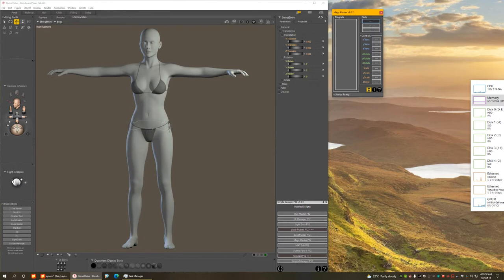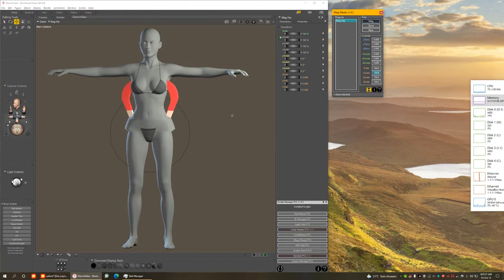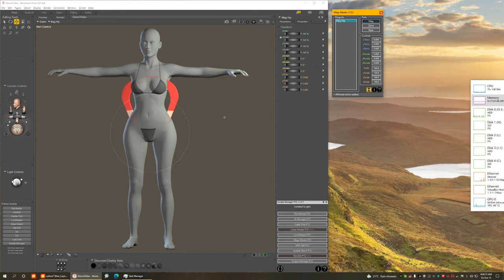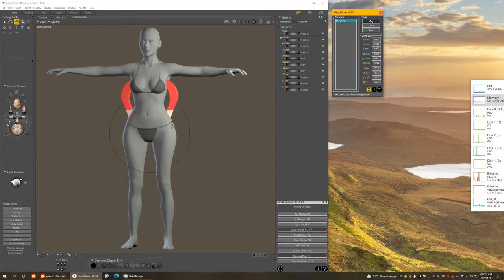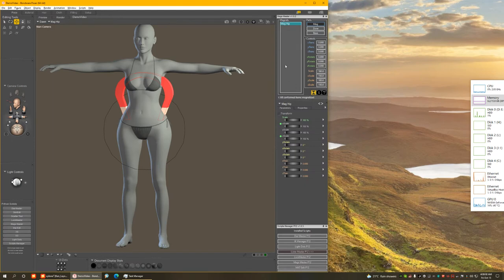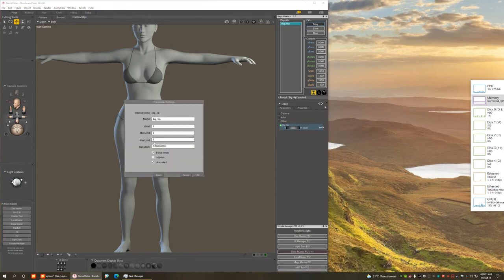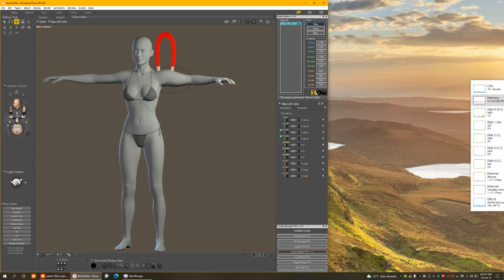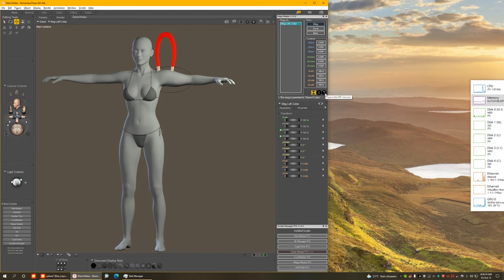Mags Master Python Script for Poser 12 Demo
This is a Python script tool to automate many of the tasks when working with magnet deformers in Poser 12. It introduces 2 features never seen in Poser before:

1. This is the very FIRST Poser script to be able to completely and properly manipulate a magnet's list of affected actors. We can view the currently affected actors, add, and remove actors using a tree view with checkboxes, which was never possible in Poser until now. Poser itself still cannot do this (to this date), like seeing which actors are already on the list of affected actors, or removing them from the list.

2. This is the very FIRST Poser script capable of copying and pasting magnets with weight maps. This is still not possible in Poser or any other Python script (to this date). Even creation of symmetric magnets on the other side, or pasting symmetric magnet values to a magnet on the other side also include weight maps information, which was never possible until now.

These are some of the main operations:

* Create magnet on the selected actor
* Selecting magnets and individual magnet parts.
* Editing magnet parts transforms with 4 precision levels.
* Delete and Rename magnets.
* Save magnets to the library.
* Edit a magnet's list of affected actors (view, add, remove).
* Copy/Paste/Paste Symmetric magnet.
* Zero or Reset magnets.
* Activate/deactivate 1 or all magnets on a prop or figure.
* Magnetize/Demagnetize conforming clothing for 1 or all magnets on the figure.
* Spawn/Remove magnet morphs on a figure or prop.
* Globally set/unset magnet spawn morphs (good for creating master dials).
* Snap magnet parts positions in relation to other parts, or actors.
* Create symmetric magnet on the other side of a figure or prop.
* Copy symmetry from one magnet to another on the other side of a figure or prop.
* The tool will remain open and synchronized when switching to other Poser rooms!
* Native dockable Poser panel with Dark Theme.
* Built-in PDF manual launcher button.